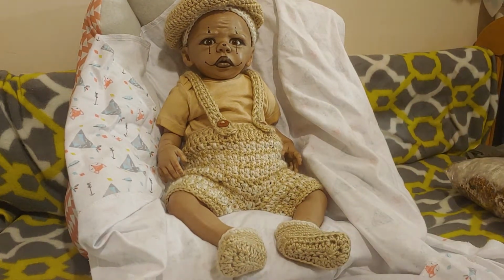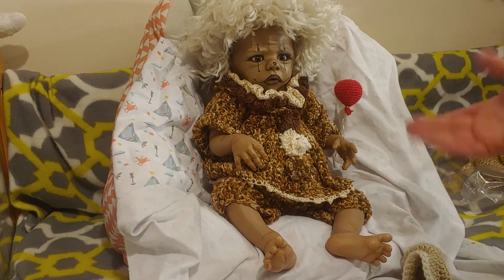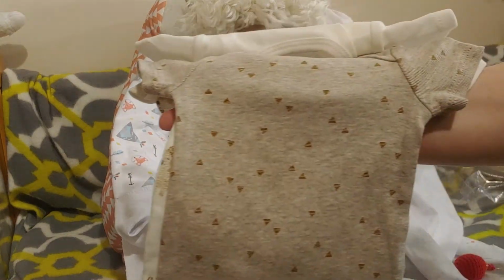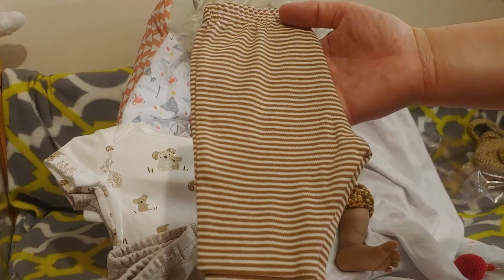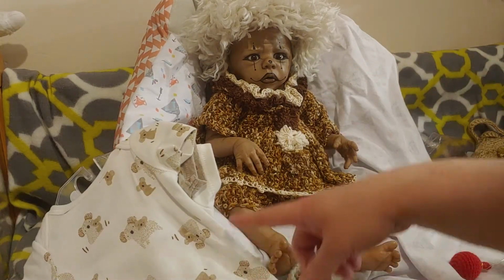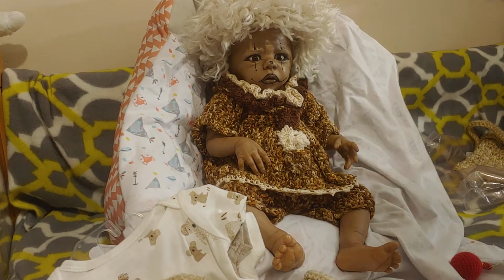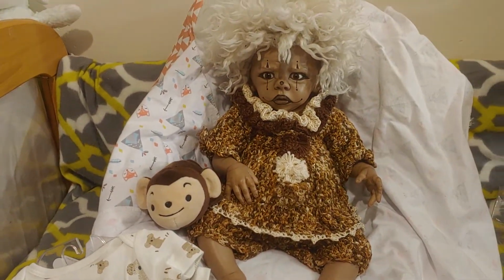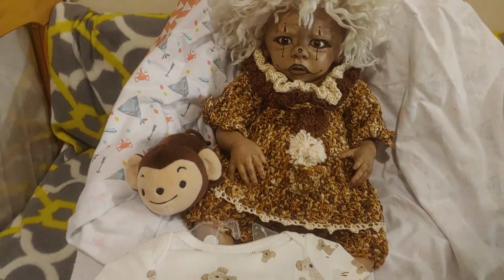🎈Reborn Name Reveal 👣 & Special Haul for him👣🎈...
I can't wait to try these cute finds on him😍😍😍😍😍 Hopefully I can find him some shoes too 👞!

Facebook Ella Bean.
( not on Facebook as much as Instagram LOL🤣🤣🤣🤣)